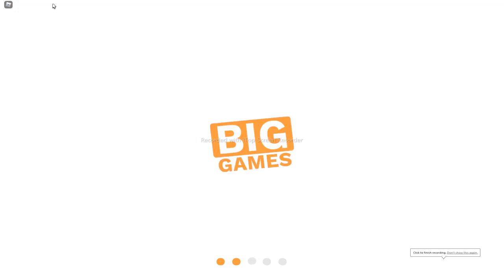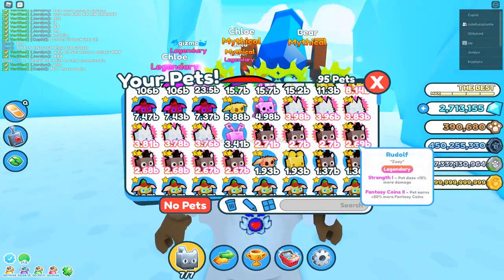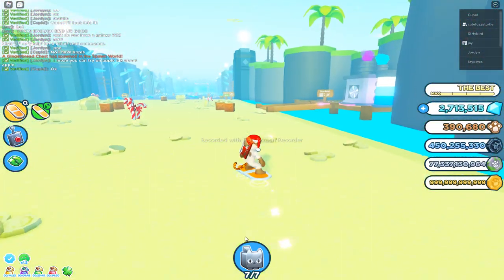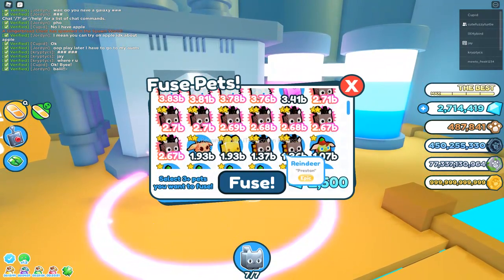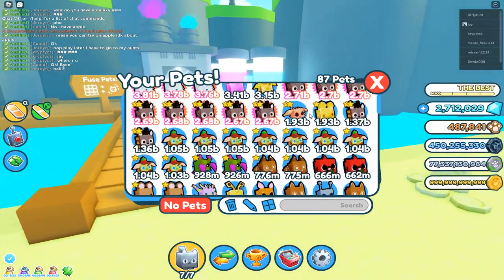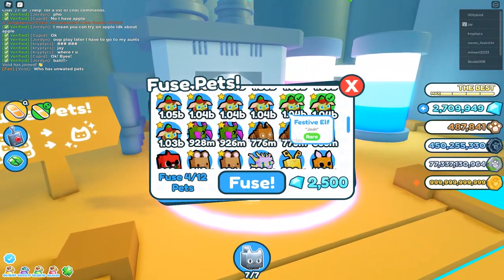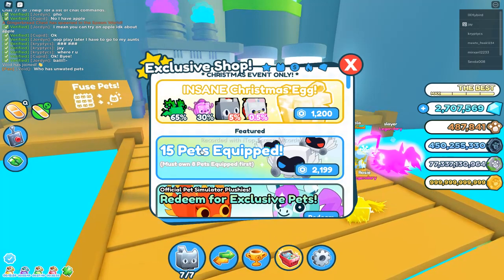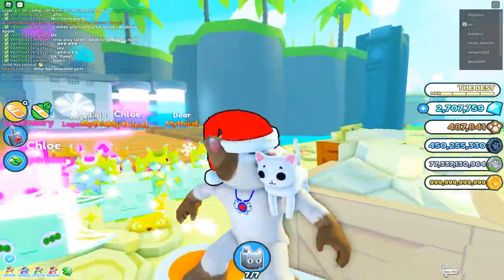fusing 3 Rudolph's and 9 festive Elfs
were fusing more x mas pets in tet sim X